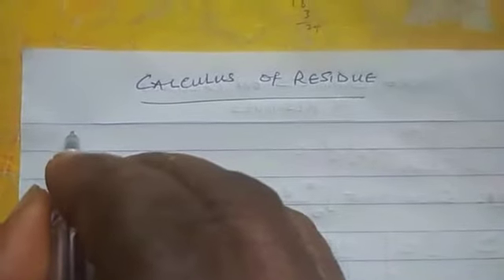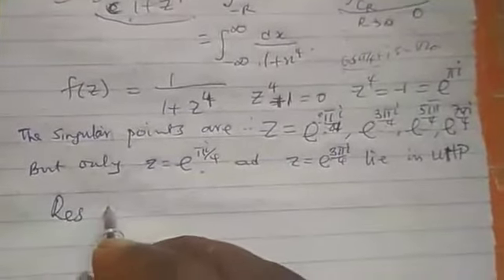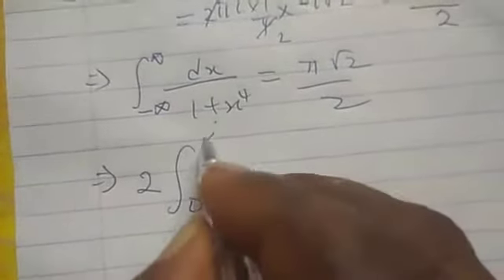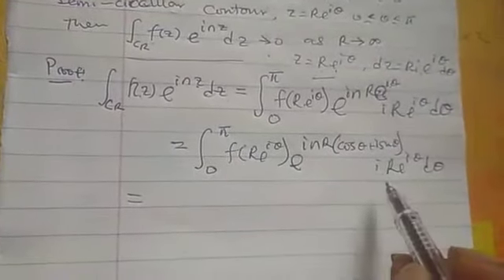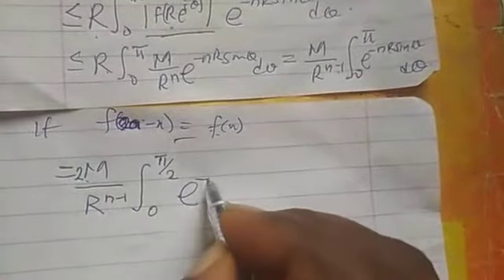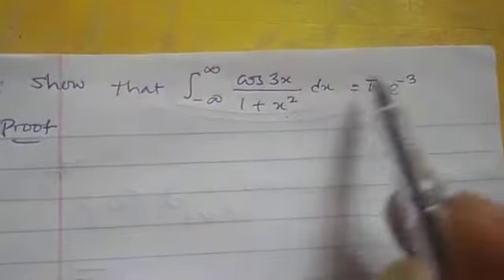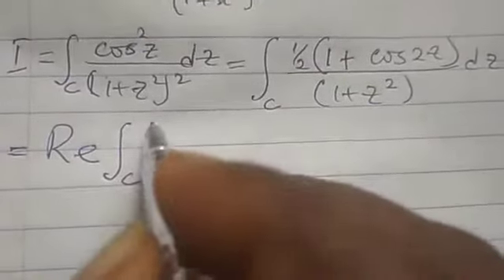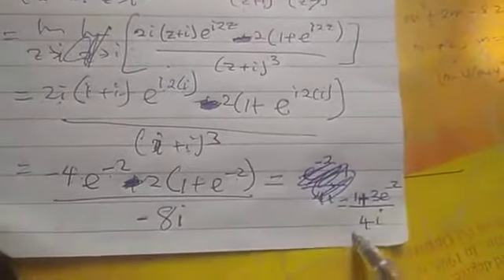CALCULUS OF RESIDUE PART 2